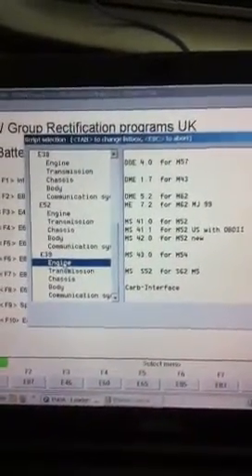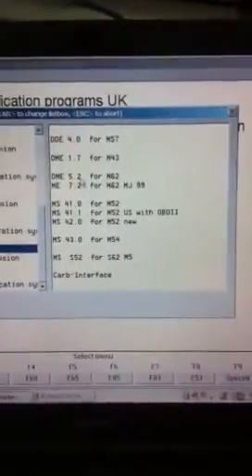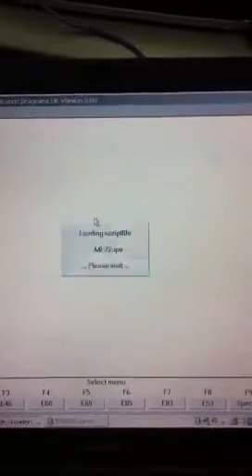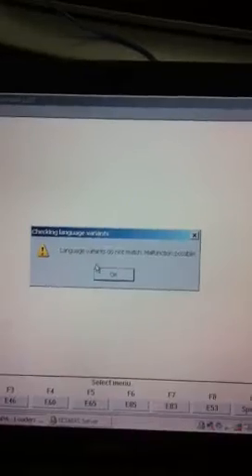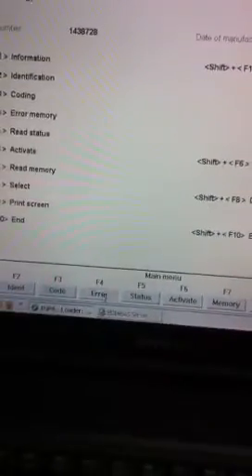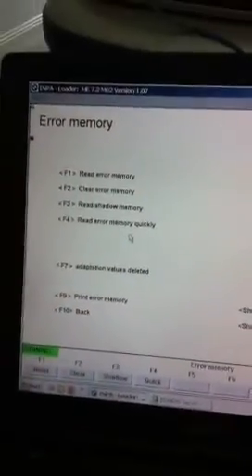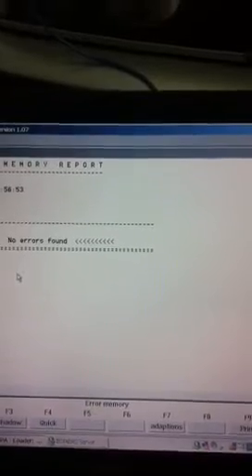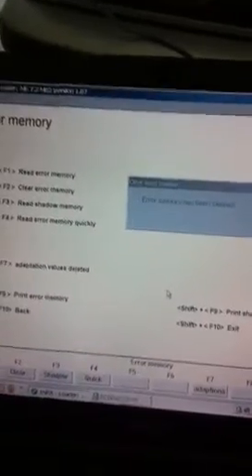Inpa Basics Part 2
Checking for Engine Fault Codes